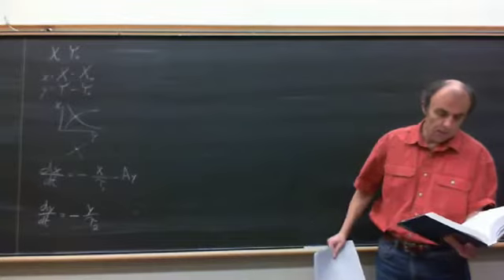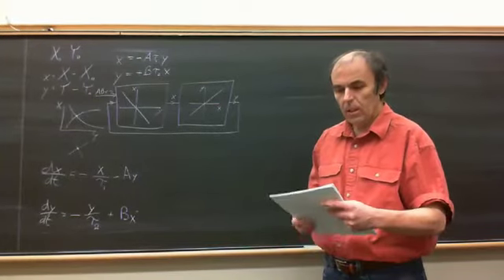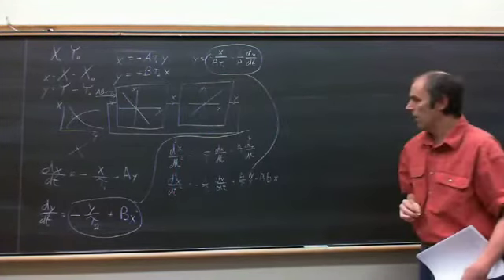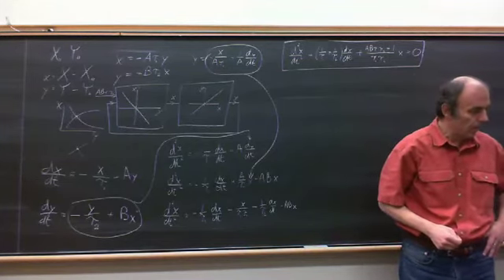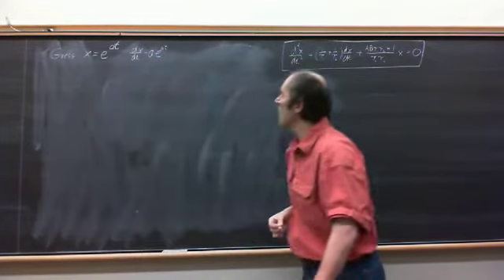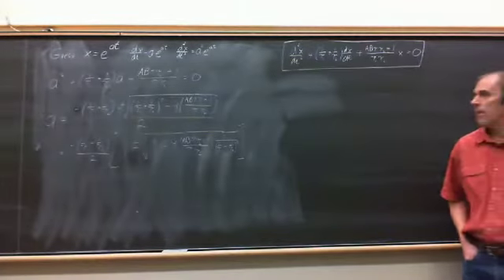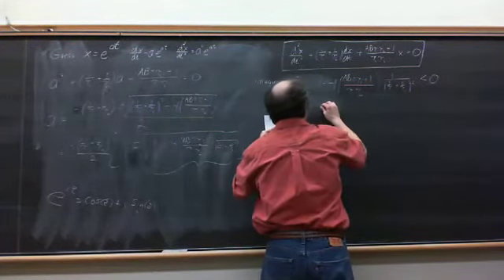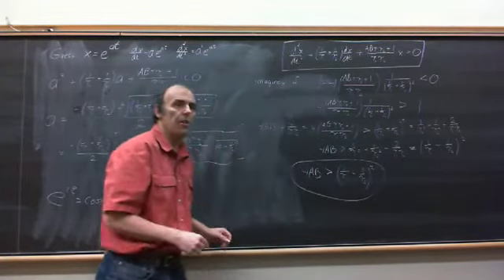PHY 3250, Monday, December 2, 2019. Feedback (cont.)